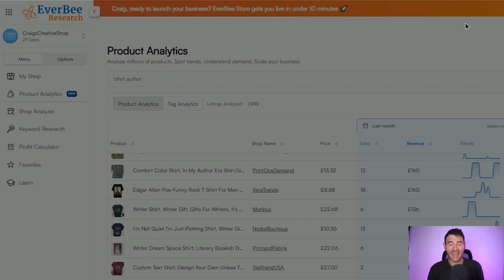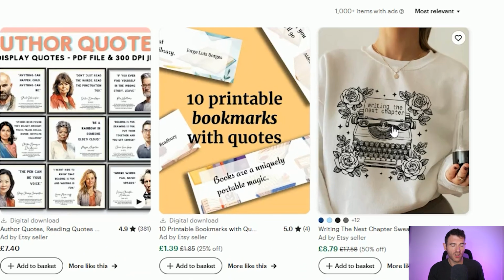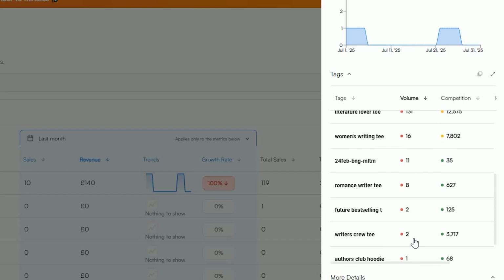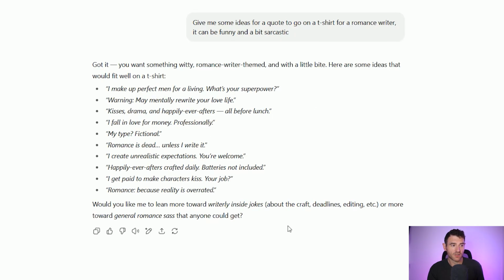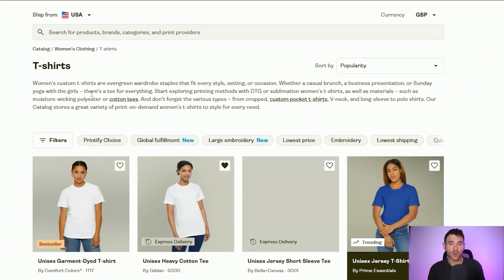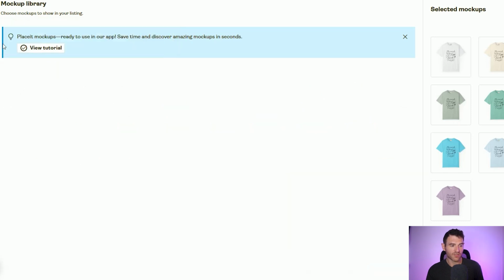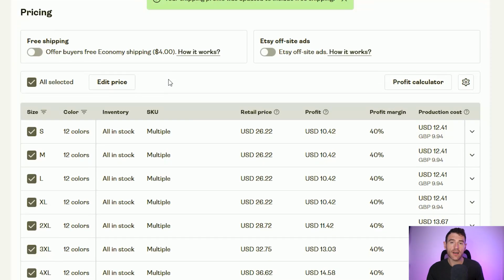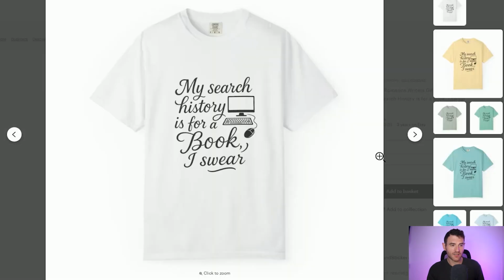Turn T-Shirts Into $$$ on Etsy (Beginner Walkthrough)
Want to know how to make t-shirts and sell them on Etsy? This is the video for you!

If you're interested in an easy side hustle that ANYONE can do, making and selling t-shirts on Etsy might be for you. With the rise of AI like and keyword research tools like Everbee, it's easier than ever to sell t-shirts and make some real cash!

In this video I'll take you through my step-by-step t-shirt tutorial for Etsy! I hope it's helpful, and let us know down in the comments below if you've had any success selling t-shirts on Etsy!

This video is for informational and entertainment purposes only and is based on my personal experience. Your results may vary, and I make no guarantees regarding your success or earnings on your business ventures. I hope that my videos are educational and inspirational, but any actions you take based on this content are at your own risk.